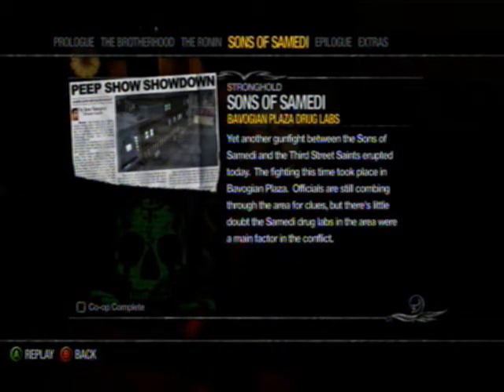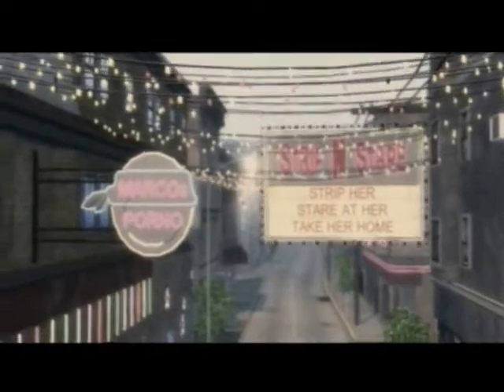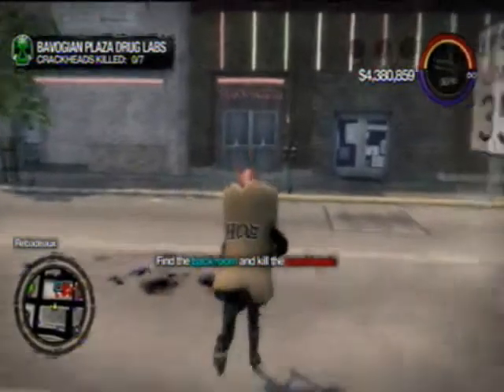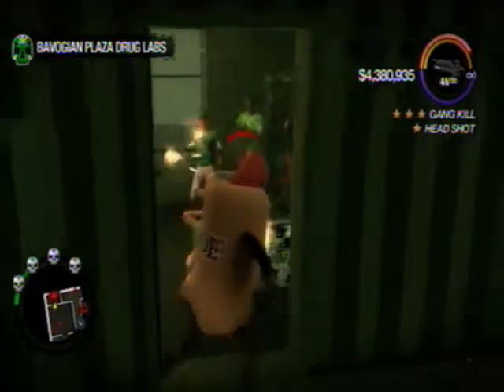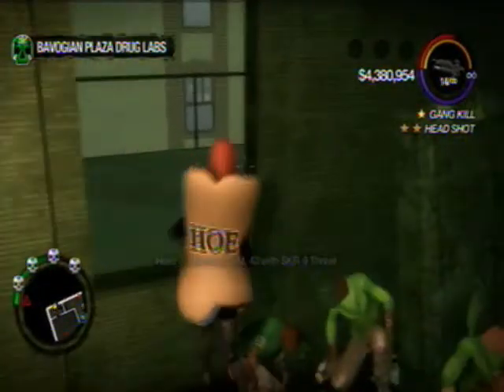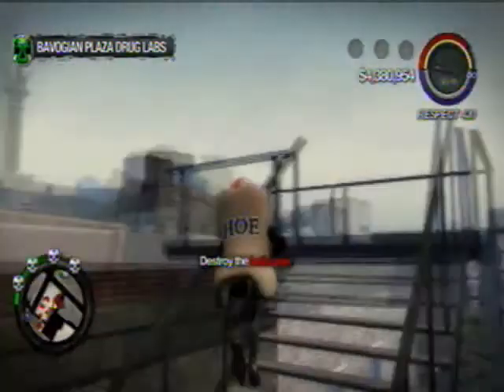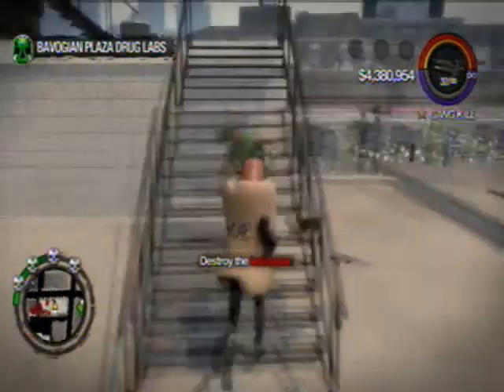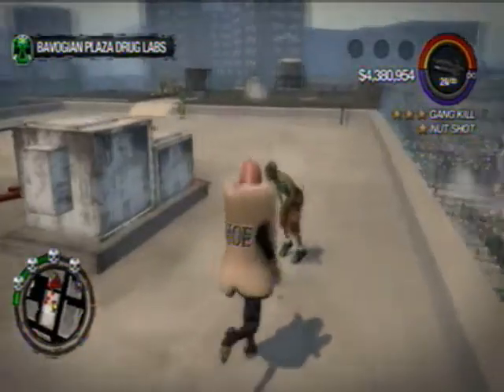Saints Row 2 Stronghold Bavogian Plaza Drug Labs Walkthrough